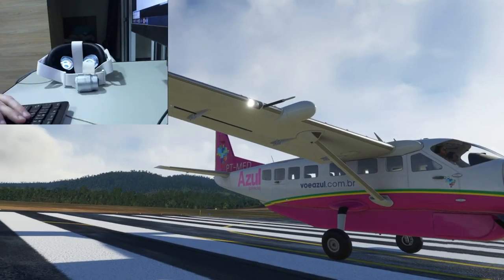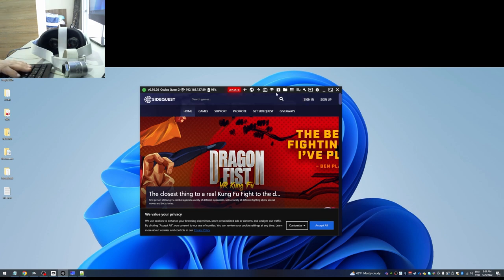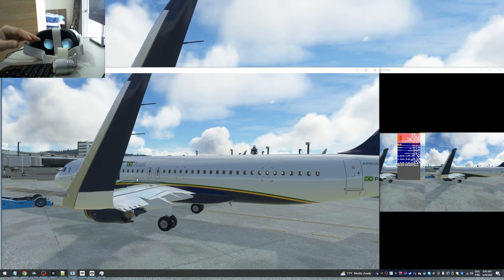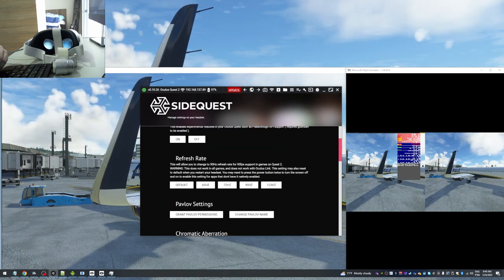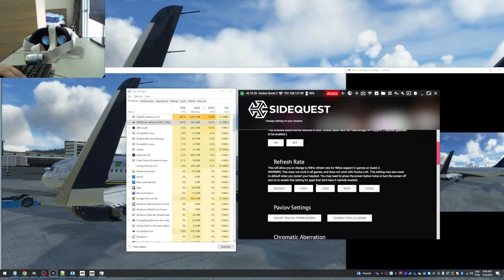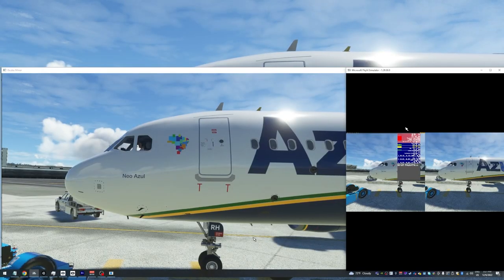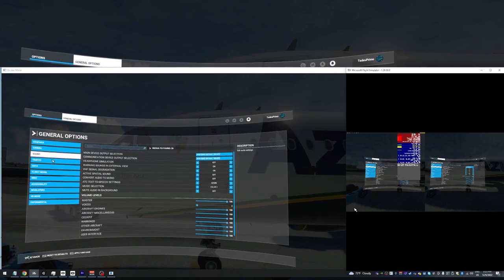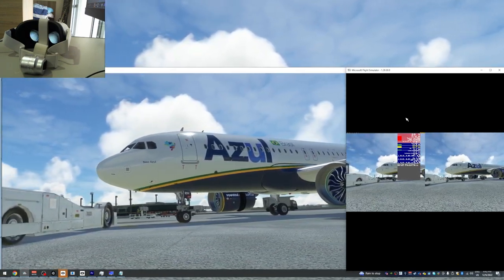Quest 2 settings NIGHTMARE? You are doing it WRONG ! - Microsoft flight simulator Quest 2 Guide.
Voice commands and checklists (Voiceattack app)
Microsoft Windows 10 Professional (2004 build)
Desktop i5-9600k
RTX 3080 12GB
Motherboard - Gigabyte Z390 Aorus Elite

Camera Movement using a DIY HeadTracker + OpenTrack (free)

RTSS - 1/2 refresh rate (60hz monitor)
Pilot2ATC for ATC

P3D V5 hf2 Addons and settings:
FSLABS Airbus A320F
PMDG - NGXu 738
Aerosoft A32F
Carenado - C208 / PA31
ORBX Global
Swift VATSIM client
ActiveSky weather
FSEconomy
ProATC/X
FS2Crew
AI Traffic - Custom built with FLAi models and AIG flight plans

Nvidia Driver Settings : Locked at 30fps for V5

X-Plane11.50b17 Addons and Settings

Zibo 737
Tollis A319 A321
Pilot2ATC
3jFPS plugin
Enhanced Cloudscapes (volumetric clouds)

Nvidia Driver Settings : Vertical Sync = 1/2 refresh rate. (60hz monitor) for X-Plane